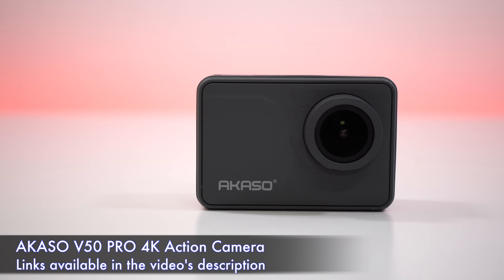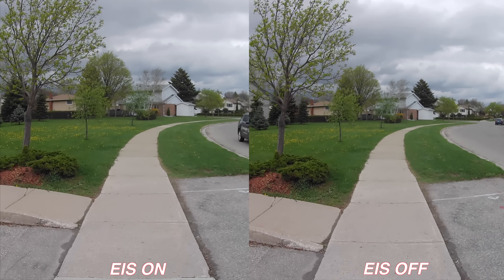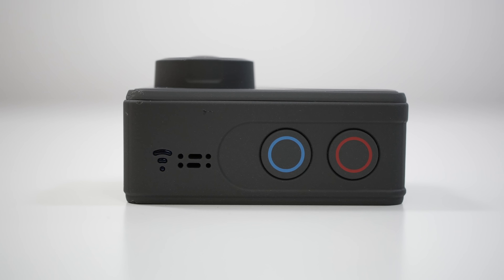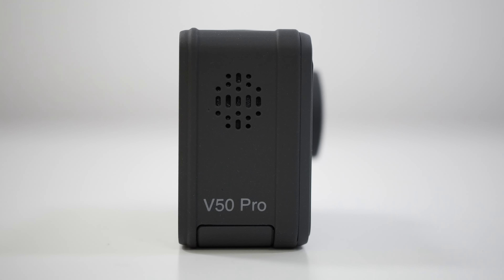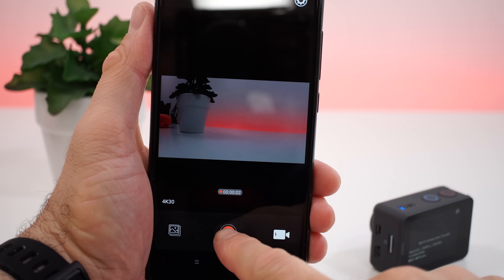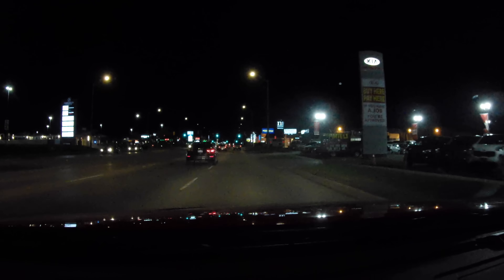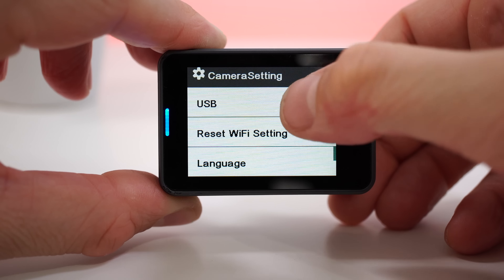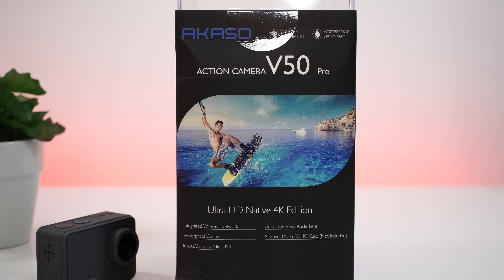Akaso V50 Pro Action Camera Review & Sample Videos - Real 4K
The review and sample footage of the Akaso V50 Pro Action Camera.
Feiyu G6 Gimbal

SD Cards I use on Amazon

Lights on the wall on Amazon

In this video I take a closer look at the latest action camera from Akaso, the Akaso V50 Pro.
This camera is using the iCatch V50 Chipset and the Panasonic 34112 Image sensor with a field of view of 170 degrees.

Throughout this video you can find out the most important features for this camera and also check out sample video recordings for daytime and night time.